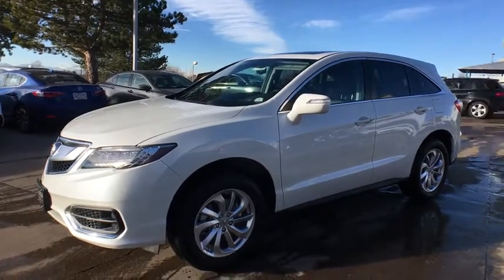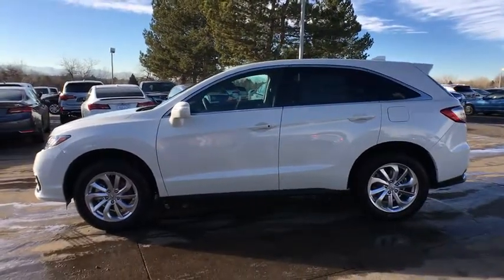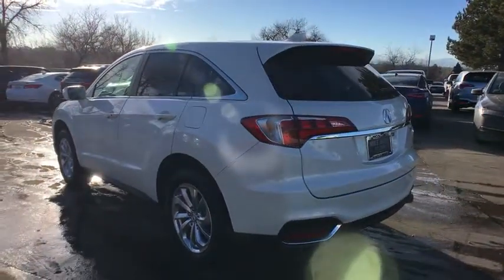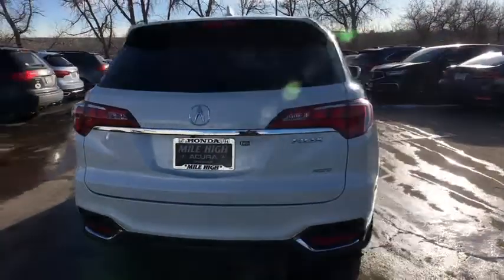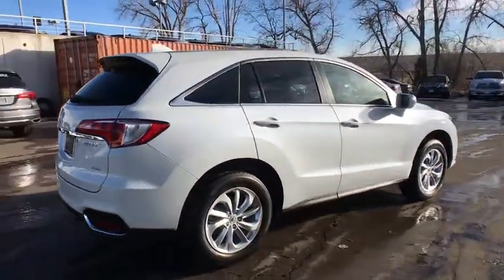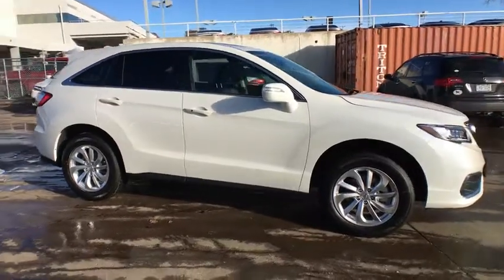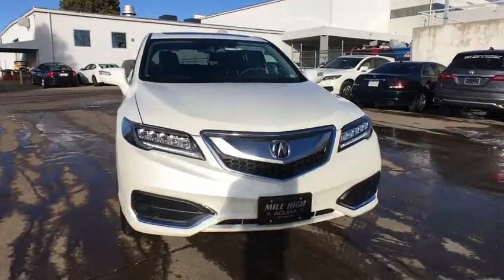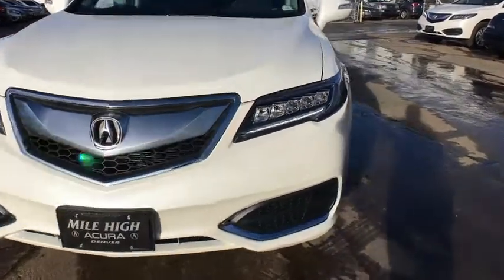2018 Acura RDX Denver, Aurora, Centennial, Parker, Highlands Ranch, CO 18172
White Diamond Pearl New 2018 Acura RDX available in Denver, Colorado at Mile High Acura. Servicing the Aurora, Centennial, Parker, Highlands Ranch, CO area.